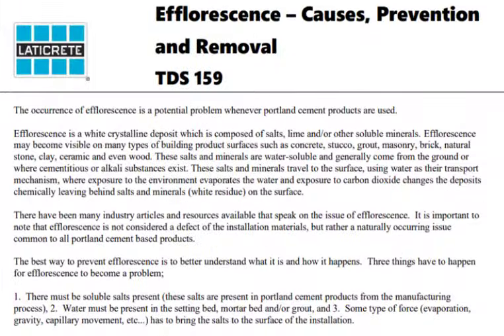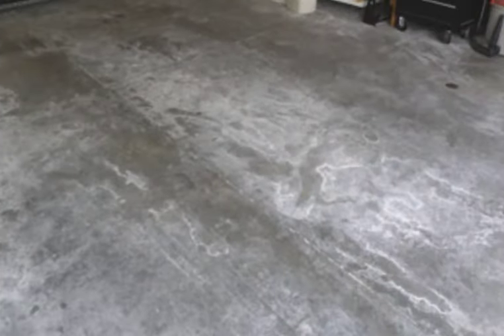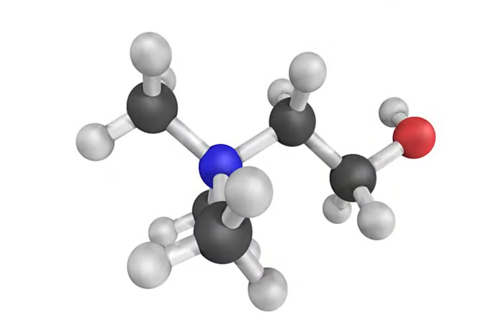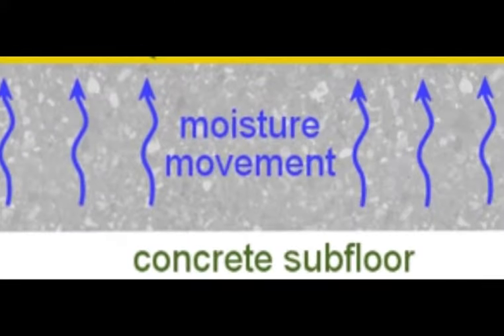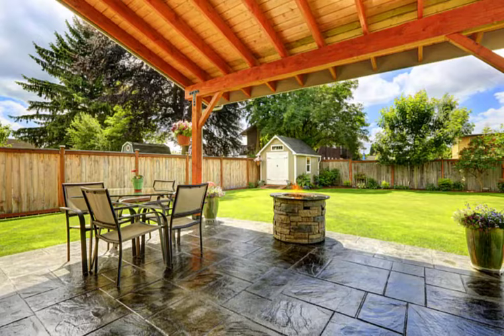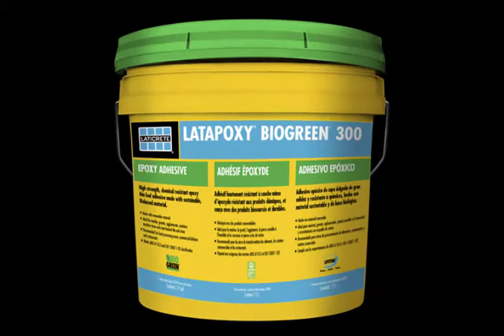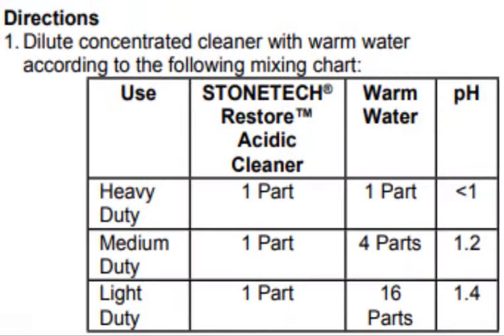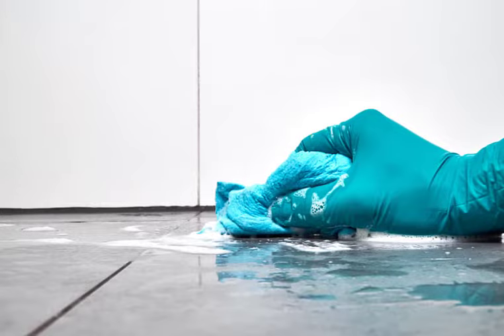What Causes Efflorescence and how to remove and prevent it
Our experts will show you what causes efflorescence and how to remove and prevent it.

As the hot and humid weather continues, so do the complaints about efflorescence. Marcel Schoen of LATICRETE Technical Services shares causes, prevention and removal information.

The best ways to help minimize the occurrence of efflorescence are:
1. Use a polymer fortified thin-set like 254 Platinum, 257 TITANIUM™ or MULTIMAX™ LITE from LATICRETE
2. Use a calcium aluminate cement based grout such as: PERMACOLOR® Select, PERMACOLOR Grout, or PERMACOLOR Select NS
3. Slope the area to evacuate water from the surface to the sides of the installation - if most of the moisture moves away from the slab then there is less of a chance for efflorescence to occur.
4. For exterior installations over occupied space, use of the Plaza and Deck System This system prevents much of the moisture from staying in the mortar bed as it allows for runoff of water that gets beneath or into the
mortar bed.